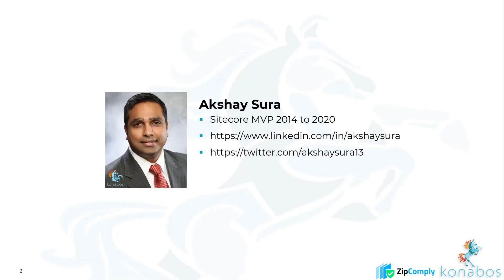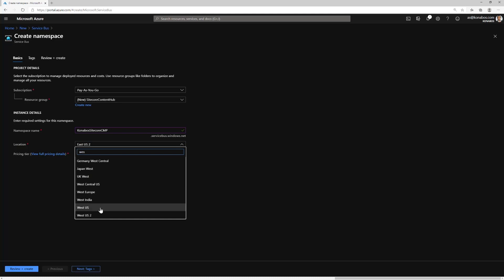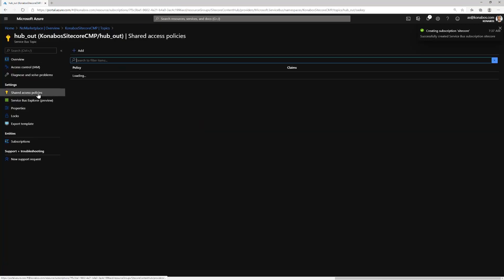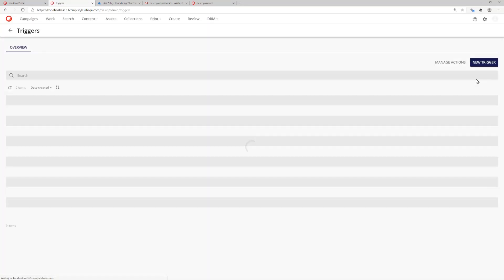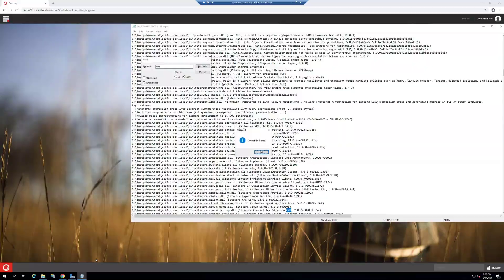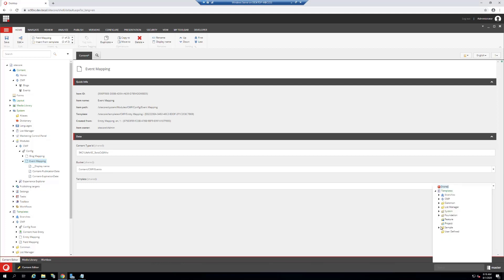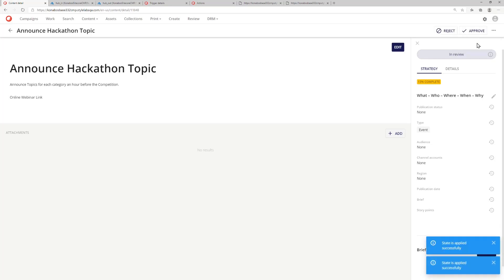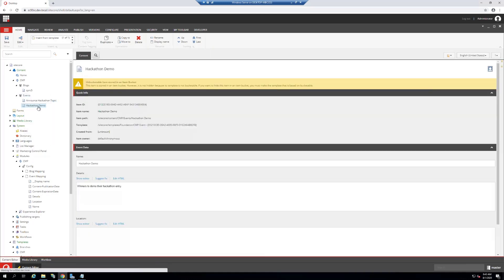Sitecore Content Hub - Content Marketing Platform - CMP - Integration to Sitecore XM XP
In this video, I am going through the Sitecore Content Marketing Platform (CMP) Integration to Sitecore XP/XM. We are hoping to release future videos for integration of DAM  into Sitecore.

If you have any questions, please get in touch with me. on Twitter or on Slack.